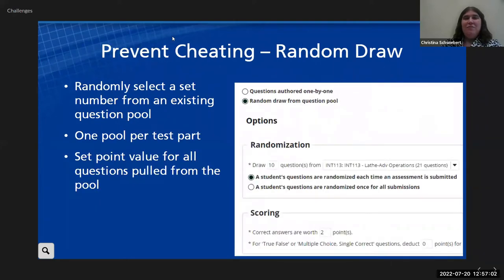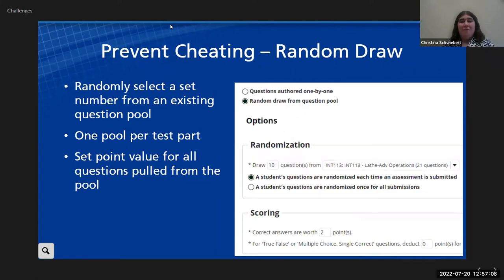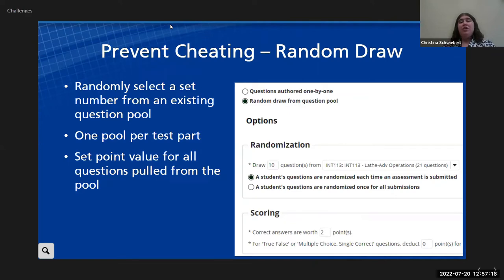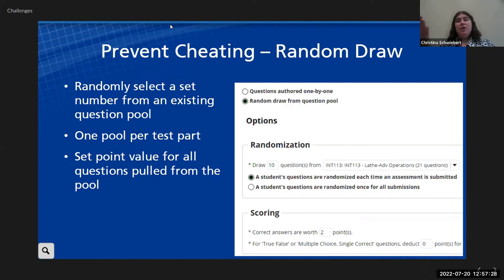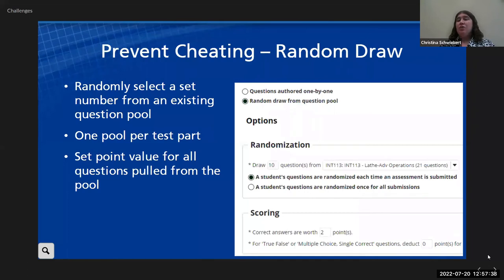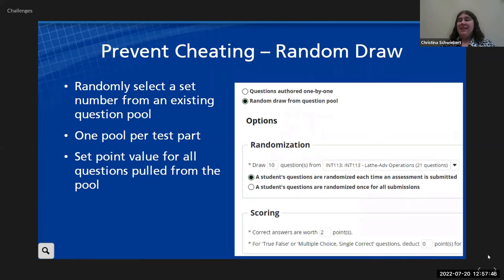Random draw question pool T&Q - SakaiCon 2022